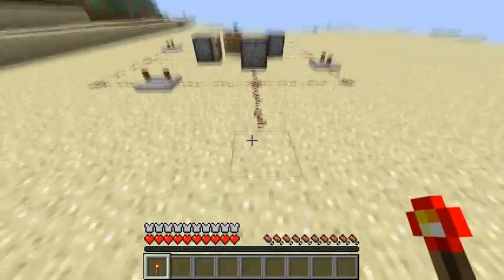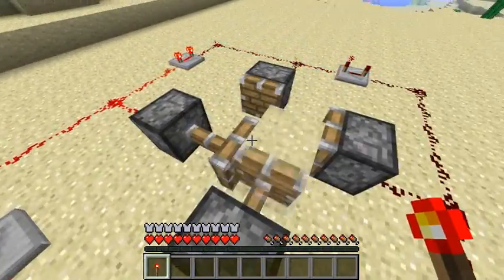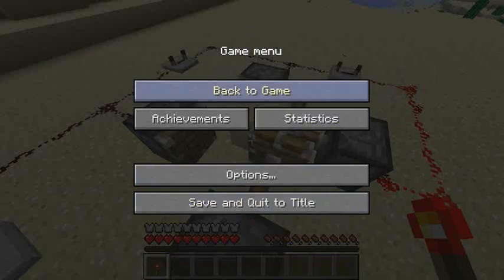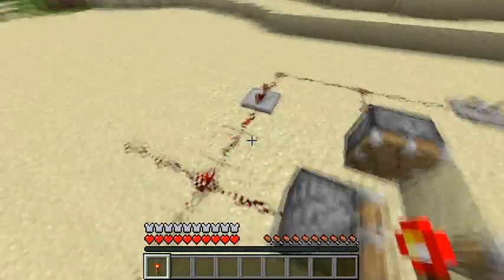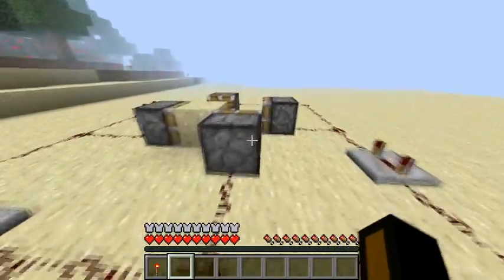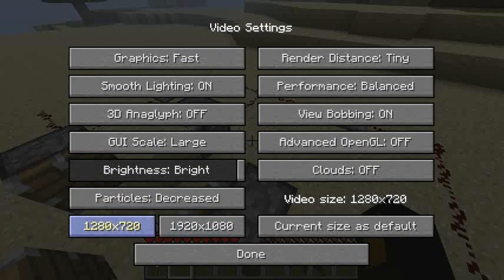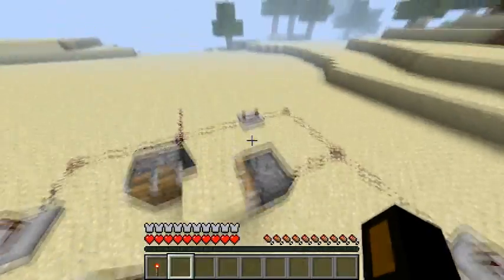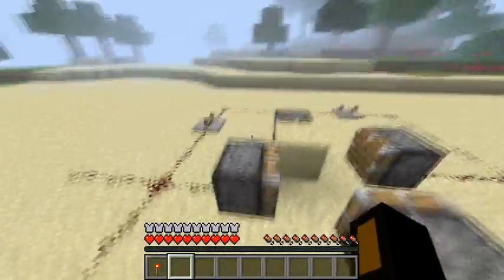Redstone Fridays Extra: Saturday Edition!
I just felt like making another redstone creation so derp.